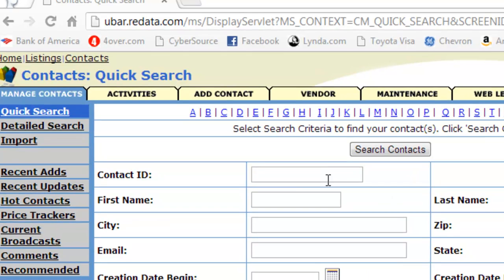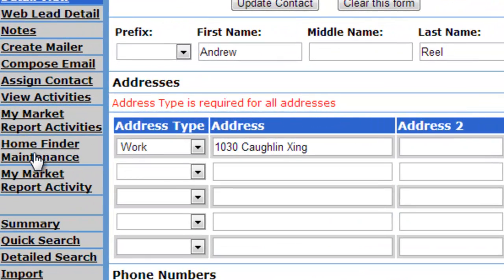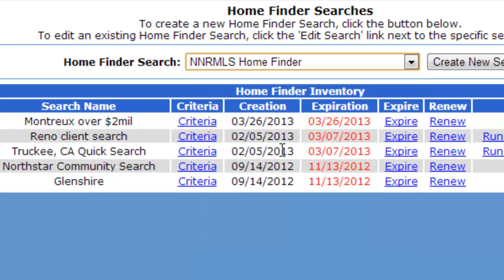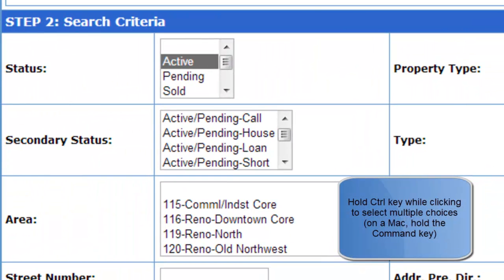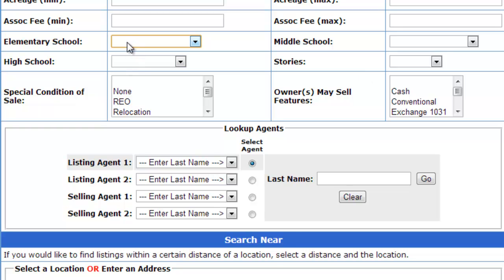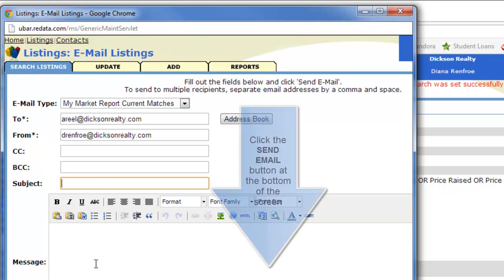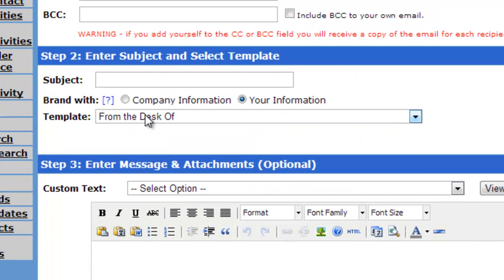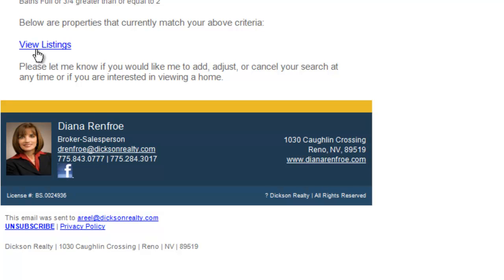How to Setup a HomeFinder Listing Notification and Client Search Account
How to Setup a HomeFinder Listing Notification and Client Search Account on Main Street